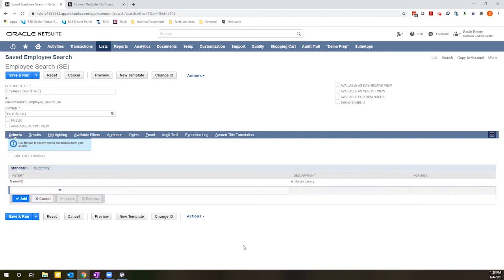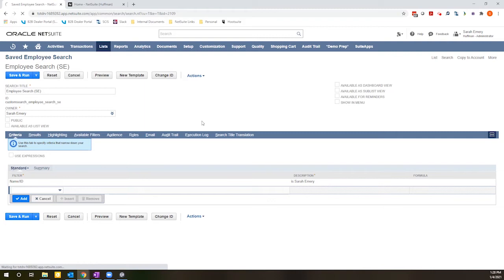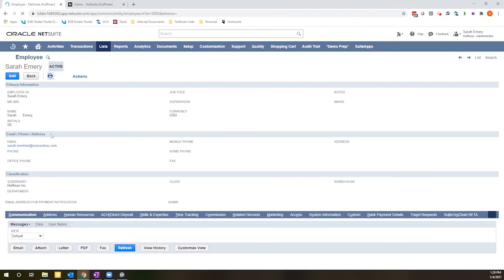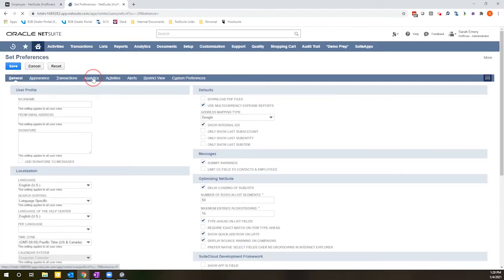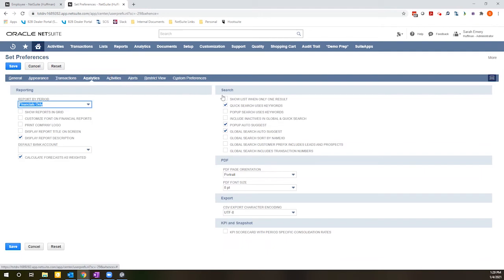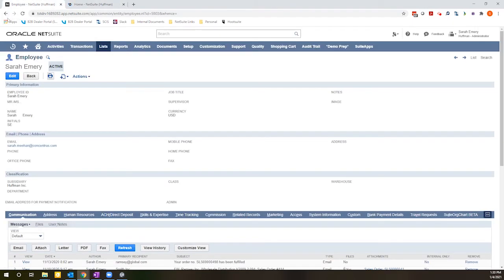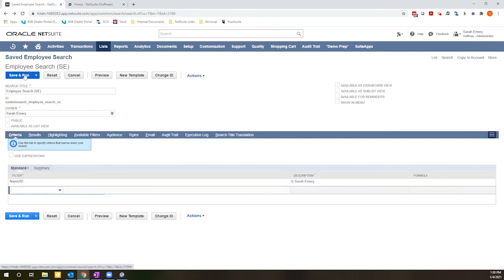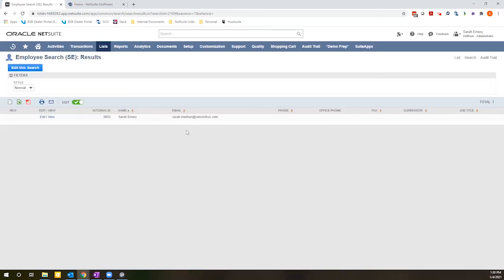NetSuite Tutorial: Short & 'Suite: Single Result Saved Search Options